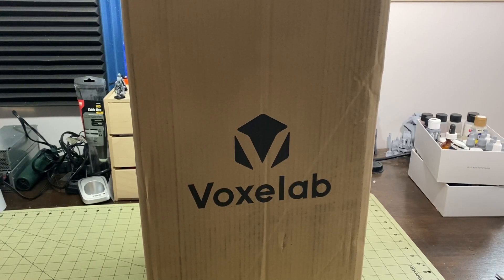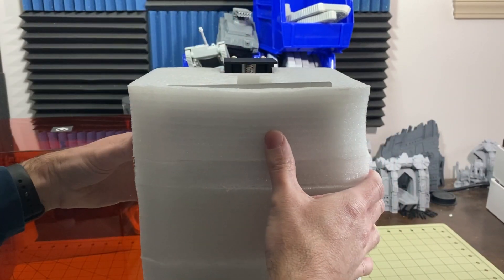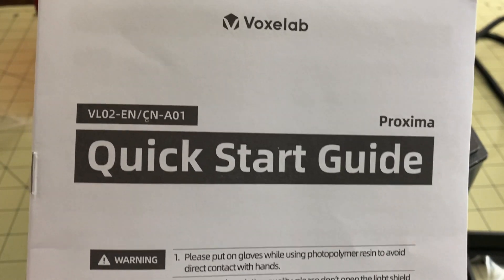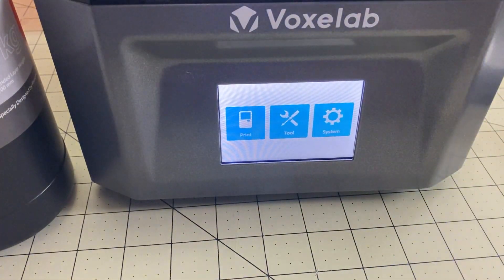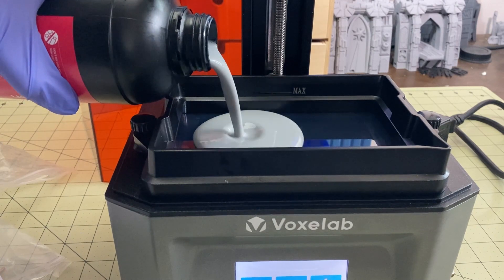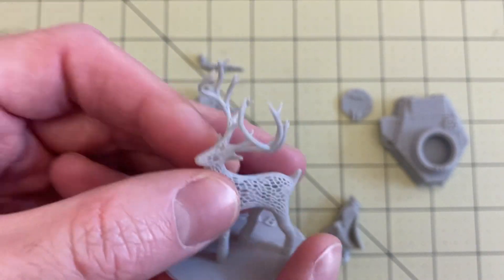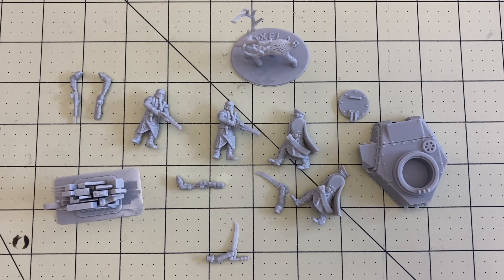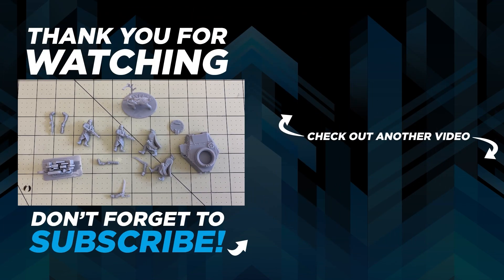Voxelab Proxima Unboxing, Setup and Test Prints | Maybe the Cheapest Mono Resin Printer?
Voxelab Proxima (I purchased my from Aliexpress where is it only $178 at the time of posting)
EPAX NFEP Small
EPAX NFEP Large
Standard FEP (You want 0.15mm)
If you need to print a spacer for replacing the FEP

The Voxelab Proxima 3D Resin Printer may be the best priced Mono Resin Printer you can get right now.  And if you are going to get a Resin 3D Printer you really want a Mono version.  It prints great, has a VERY loyal following, but it is very loud.  Like all of these printers there are pros and cons to it.  In this video I go through all of those I could fine in my last two weeks of continuous use.